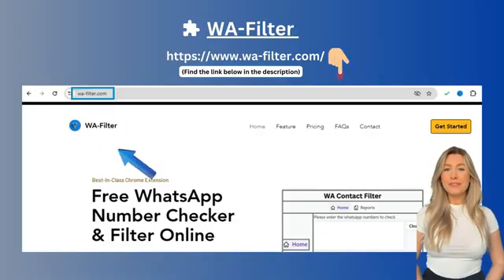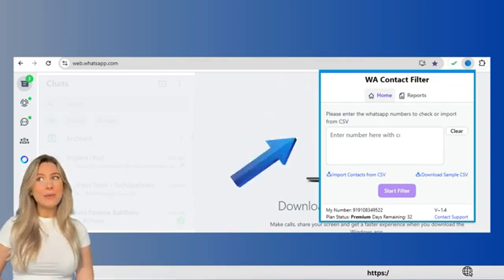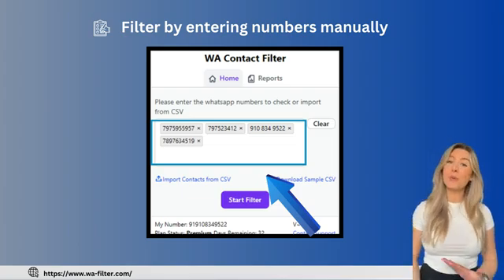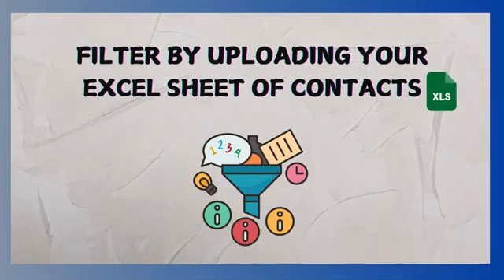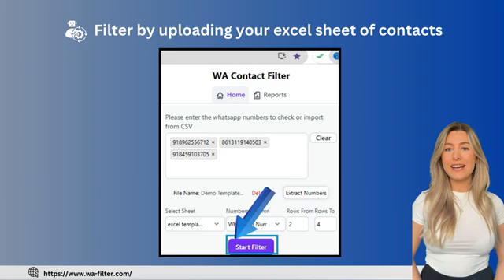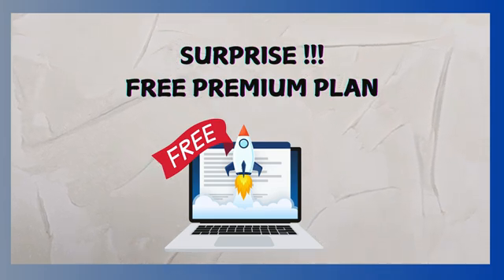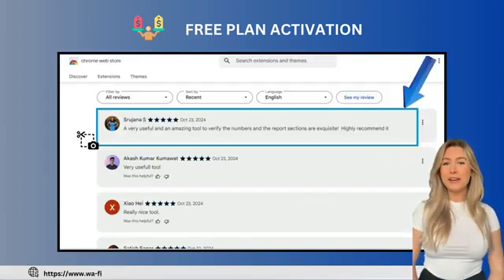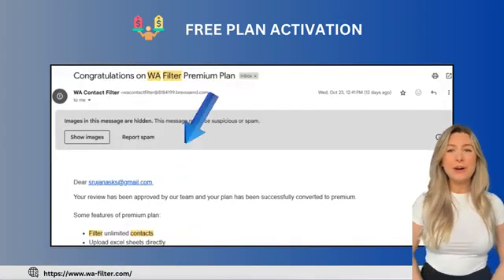How to check if a number is on WhatsApp or Not? FREE WhatsApp Number Checker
How to filter number is on WhatsApp or not? | Bulk WhatsApp number checker free

Looking to streamline your contact lists and verify which numbers are active on WhatsApp? With WA-Filter, you can easily sort through your contacts and identify WhatsApp-active numbers in just a few clicks. Say goodbye to manual checks and hello to efficient filtering!

What is WA-Filter?
WA-Filter offers a secure, fast way to check and verify bulk WhatsApp numbers online. Filter active and inactive numbers, perform WA number lookups, and search WhatsApp numbers quickly. WA-Filter ensures reliable, cost-free number verification for your WhatsApp contacts, whether for single or bulk checks.

How to use WA-Filter: Step-by-step Guide:

Step 1: Download the Extension and Activate it
Visit the WA-Filter website, click "Get Started," and select "Add to Chrome." Confirm the installation, then pin the extension to your browser’s toolbar for easy access. Lastly, log in to WhatsApp Web.

Step 2: Manual Contact Filtering
Open the extension, enter phone numbers manually, and click "Start Filter". A report of valid and invalid numbers will be downloaded automatically.

Step 3: Filter by Uploading Excel
Import your contacts using a CSV file, select the relevant sheet and column, and click "Start Filter". The report will be downloaded after processing.

Chapters:
0:00 - Introduction
0:15 - How to install WA-FILTER
0:47 - Method 1 - Filter by entering numbers manually
1:12 - Method 2 -Filter by uploading your excel sheet of contacts
1:38 - Reports section
1:52 - Surprise - FREE PREMIUM PLAN
2:33 - Conclusion

Check if the number is on WhatsApp
Free Bulk Verify and Filter WhatsApp Numbers using Excel Sheet
Verify Bulk WhatsApp Number
Filter WA Number
Filter WhatsApp Numbers in Bulk
Free WhatsApp Number Checker & Filter Online
Filter, Check, and Verify WA Contact Numbers with ease- Fast, Accurate, and Secure
Validate Numbers before running your campaign to reach the correct Audience
Import CSV and Hit Filter - No WhatsApp Ban
Highly Rated and 100% accurate WhatsApp Number Filter Chrome Extension
Highly Rated and 100% accurate WhatsApp Number Verifier Chrome Extension
Bulk WhatsApp Number Checker - WA-Filter
Bulk WhatsApp Number Verifier & Lookup Tool - WA-Filter
Bulk WhatsApp Number Lookup Tool - WA-Filter
WhatsApp Number Filter & Verifier
WA Number Lookup and WhatsApp Phone Number Search
How to Check Bulk WhatsApp Numbers Online for Free?
How to filter WhatsApp numbers?
How to get filters on WhatsApp?
How to check if a number is on WhatsApp or not?
What is the WA Number checker?
How to filter WhatsApp phone numbers?
Whatsapp number filter software
WhatsApp turbo filter
How To Check & Filter & Verify WhatsApp Number
Verify the Validity of Phone Numbers
Whatsapp number checker free
Filter and verify WhatsApp numbers with our fast and accurate bulk WhatsApp number checker
Search WhatsApp numbers online and perform WA number lookups effortlessly with our free platform
Learn how to check and verify large batches of WhatsApp numbers using WA-Filter’s free number checker